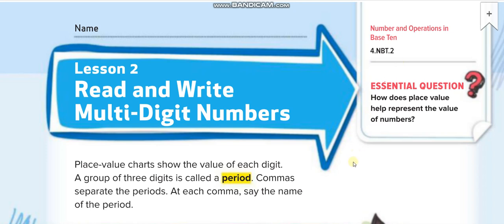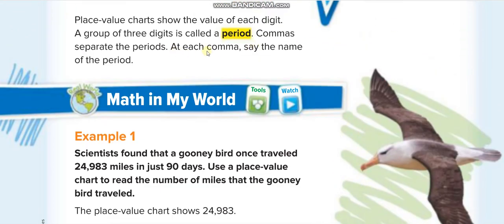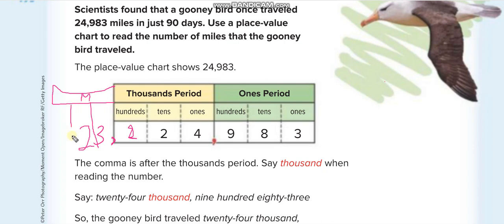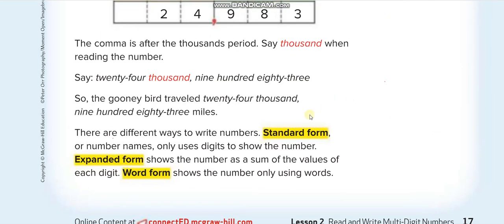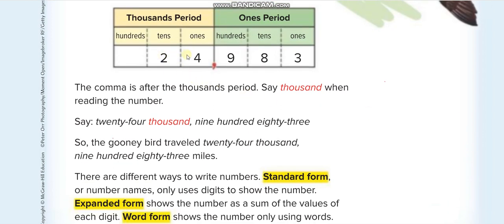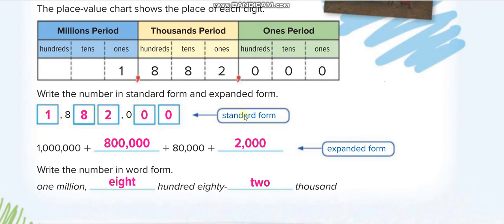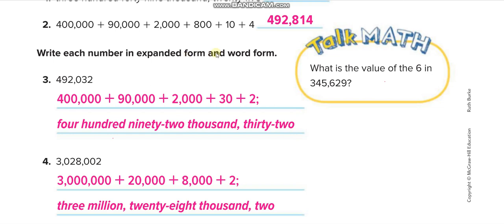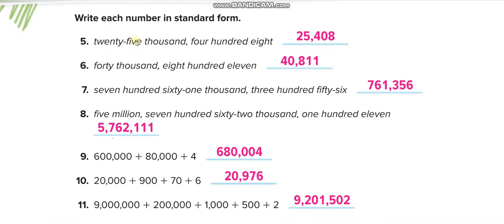Grade 4 Chapter 1 Lesson 2 Read and Write Multi Digit Numbers (Part 1)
How to Read and Write Multi Digit Numbers
Standard Form
Word Form
Expanded Form